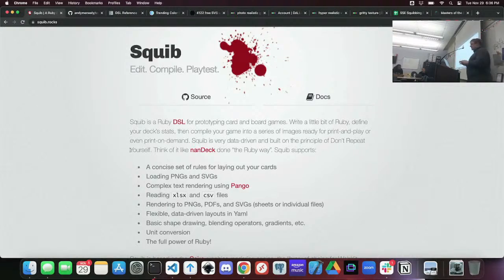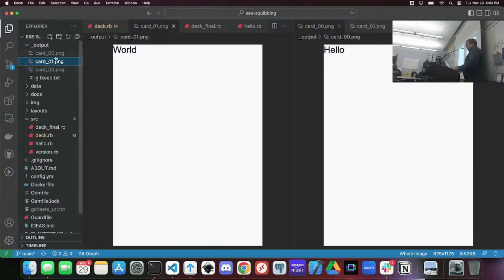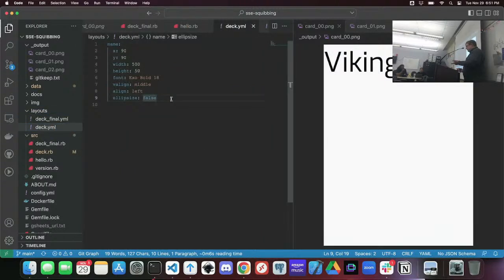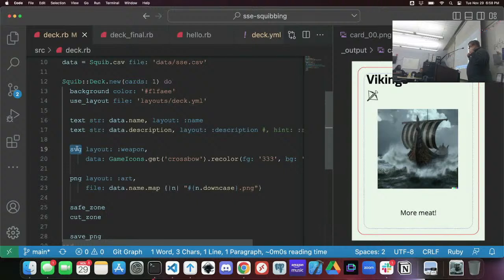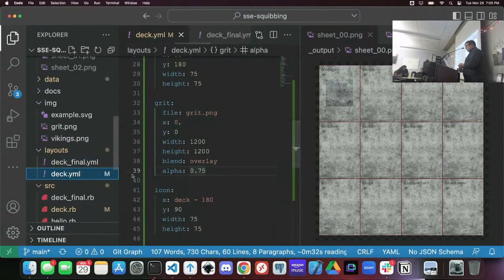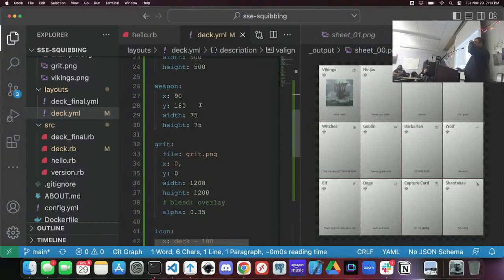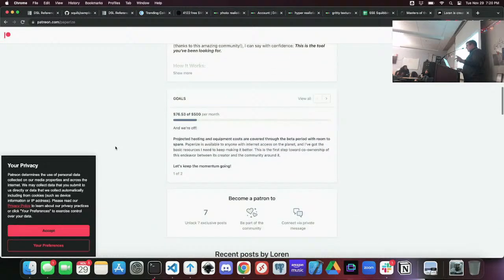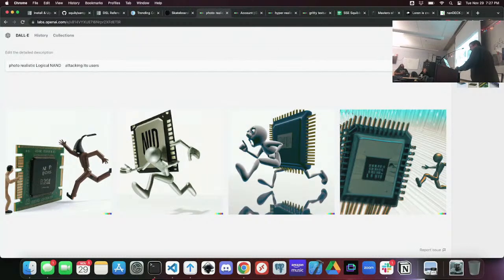SSE Talks: Board Game Prototyping with Ruby and Squib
This talk was given by Prof Meneely